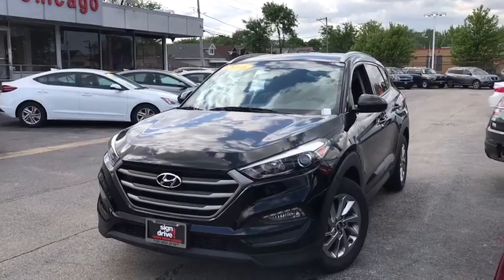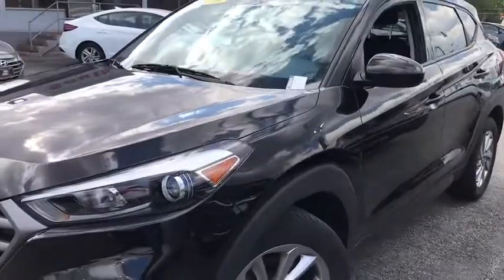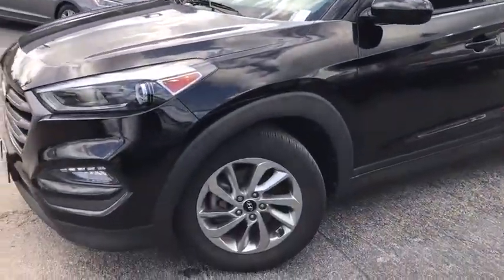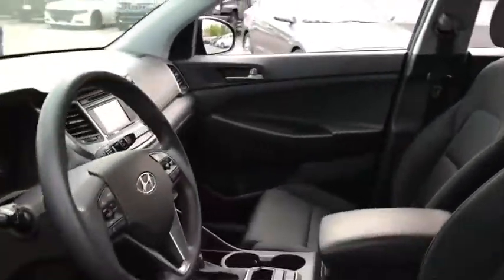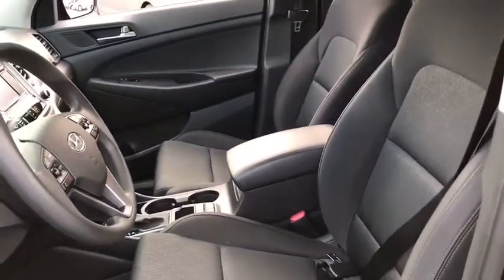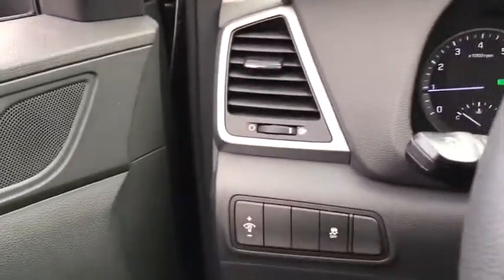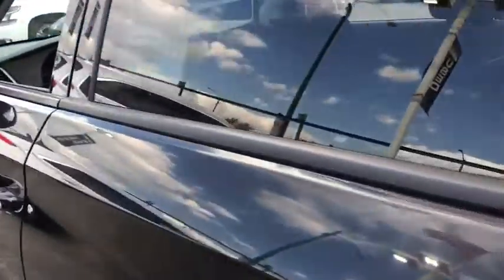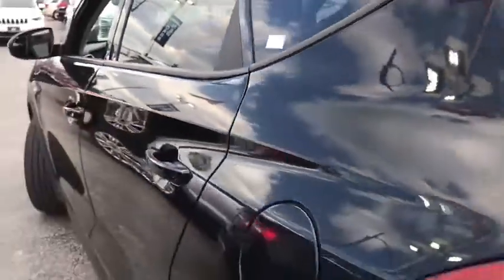2016 Hyundai Tucson Matteson, Lansing, Oak Lawn, Northwest Indiana, Chicago, IL P18534A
Ash Black Used 2016 Hyundai Tucson available in Matteson, Illinois at South Chicago Dodge. Servicing the Lansing, Oak Lawn, Northwest Indiana, Chicago, IL area.

Clean CARFAX. Odometer is 19617 miles below market average! Recent Arrival! Black 2016 Hyundai Tucson SE FWD 6-Speed Automatic with Overdrive 2.0L DOHC$$$ Priced To Sell Fast!! $$$ Many Cars under $10k and under $5K!! 23/31 City/Highway MPGAwards:* 2016 IIHS Top Safety Pick+, Top Safety Pick+ * 2016 KBB.com 10 Best All-Wheel Drive Vehicles Under $25,000 * 2016 KBB.com 10 Best SUVs Under $25,000 * 2016 KBB.com Best Buy Awards Finalist * 2016 KBB.com 5-Year Cost to Own AwardsWelcome to the South Chicago CDJR website, a fast and convenient way to research and find a vehicle that is right for you. Whether you are looking for a new or used Chrysler, Dodge, Jeep or Ram car, truck, or SUV you will find it here. We have helped many customers in or near Blue Island, Burbank, Calumet City, Chicago, Cicero, Evergreen Park, Harvey, La Grange, Maple Park, Matteson, Oak Lawn, Oak Park, Orland Park, Palos Heights, Palos Hills and Tinley Park find the Chrysler, Dodge, Jeep or Ram of their dreams! We know that prospective customers are extremely well educated when researching their next vehicle. South Chicago CDJR has made it easy to get all the available vehicle information so you can spend less time researching and more time enjoying your purchase.
OPTION GROUP 02  -inc: SE Popular Package 02  Dual Illuminated Vanity Mirrors  Roof Rack Side Rails  Illuminated Glove Box  8-Way Power Driver Seat Adjuster  front slide/recline/driver height adjustment  power lumbar support  active front head restraints (adjustable) - up/down/sliding  seatback pockets  Premium Side Sills  metallic painted  Driver Power Window w/Auto Up/Down  LED Daytime Running Lights  Fog Lamps,BLACK  CLOTH SEAT TRIM,ASH BLACK,Front Wheel Drive,Power Steering,ABS,4-Wheel Disc Brakes,Brake Assist,Aluminum Wheels,Tires - Front All-Season,Tires - Rear All-Season,Temporary Spare Tire,Heated Mirrors,Power Mirror(s),Rear Defrost,Privacy Glass,Intermittent Wipers,Variable Speed Intermittent Wipers,Rear Spoiler,Power Door Locks,Automatic Headlights,AM/FM Stereo,CD Player,Satellite Radio,MP3 Player,Bluetooth Connection,Auxiliary Audio Input,Requires Subscription,Steering Wheel Audio Controls,Bucket Seats,Pass-Through Rear Seat,Rear Bench Seat,Adjustable Steering Wheel,Trip Computer,Power Windows,Keyless Entry,Power Door Locks,Cruise Control,A/C,Cloth Seats,Driver Vanity Mirror,Passenger Vanity Mirror,Power Windows,Power Door Locks,Trip Computer,Security System,Traction Control,Stability Control,Traction Control,Front Side Air Bag,Tire Pressure Monitor,Driver Air Bag,Passenger Air Bag,Front Head Air Bag,Rear Head Air Bag,Passenger Air Bag Sensor,Child Safety Locks,Back-Up Camera